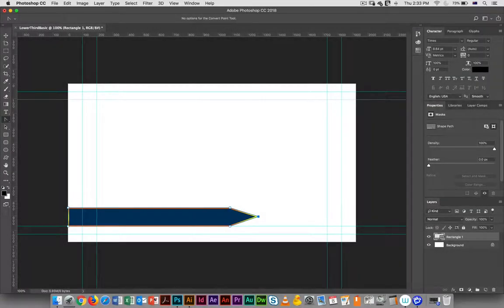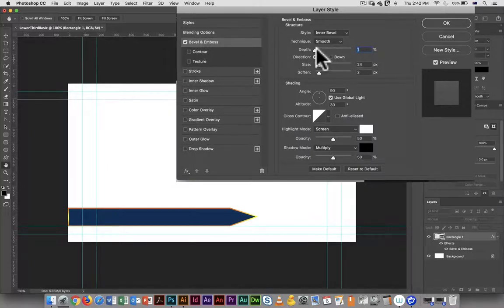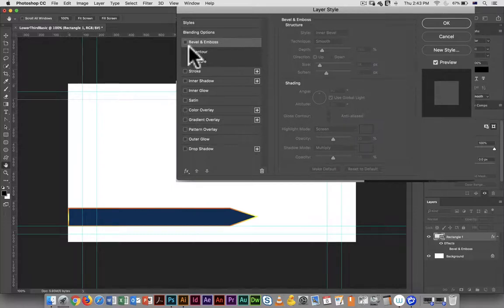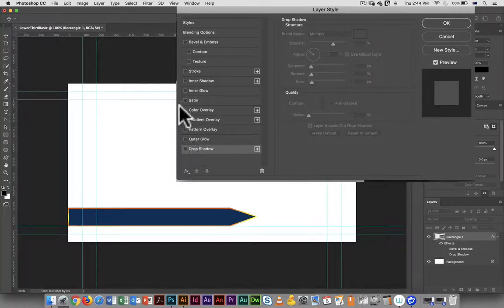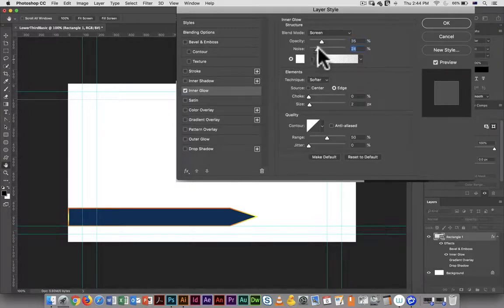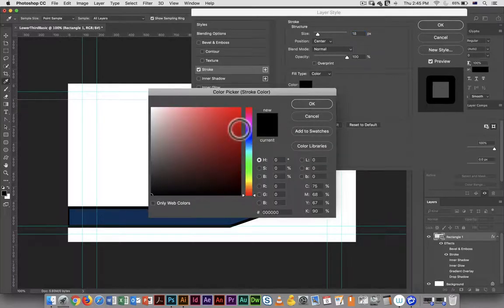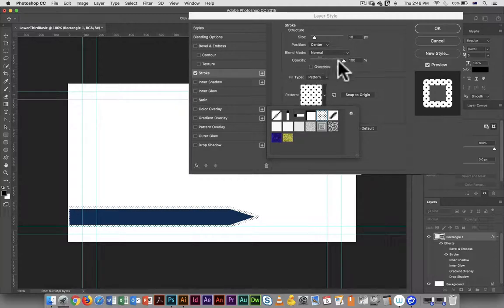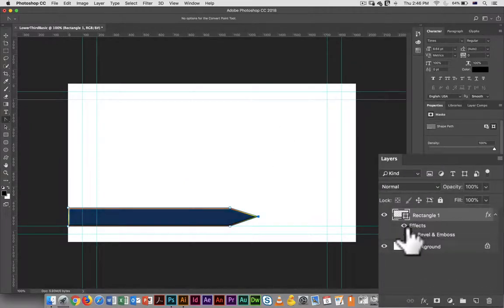Photoshop 18: Working with Layer Styles